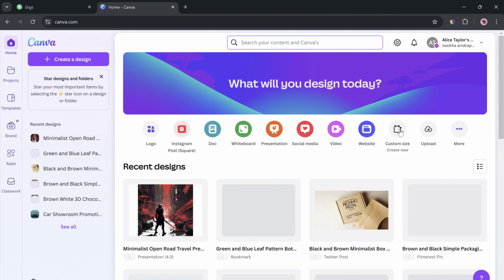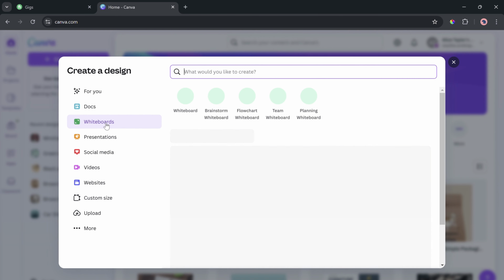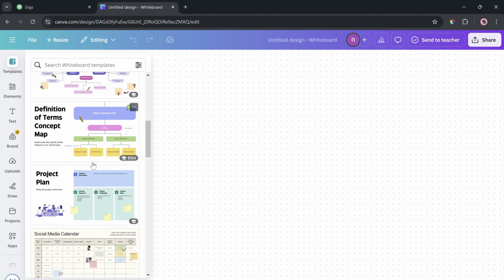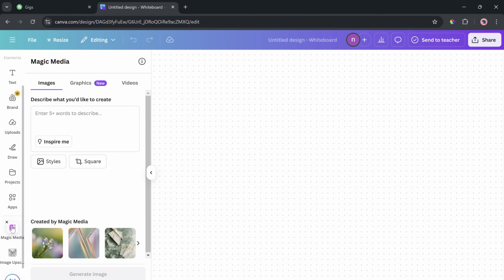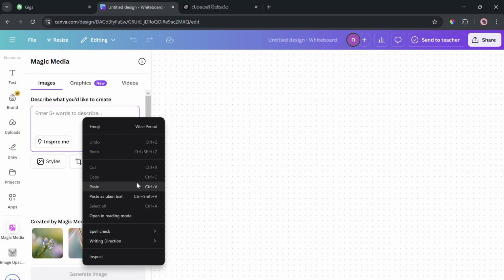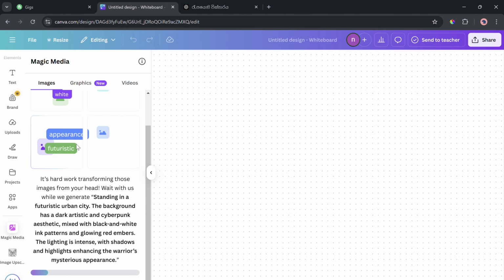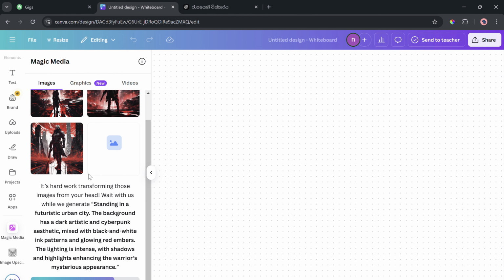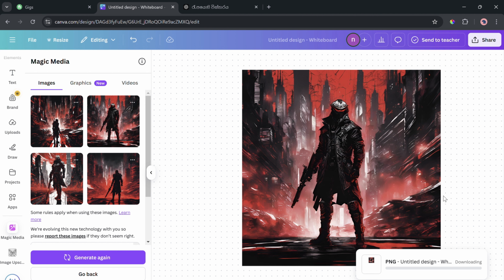How To Use Canva AI | Create Ai Image | CANVA Tutorial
📌 Here's a Simple Guide to Getting Started with Canva! 🎨💡

This video explains the basics of using Canva. How do you create logos, posters, social media posts, business cards, and more? Here’s a simple and clear explanation! 😊

✅ What You Will Learn in This Video:
🔹 Understanding the Canva interface
🔹 Using basic tools and options
🔹 How to create social media posts & logos
🔹 Free vs. Pro Canva versions
🔹 Canva design tips & tricks

📍 Follow on Facebook- AGX GRAPHICS